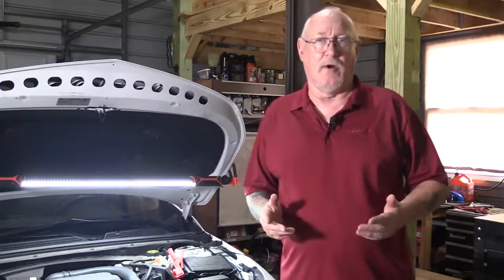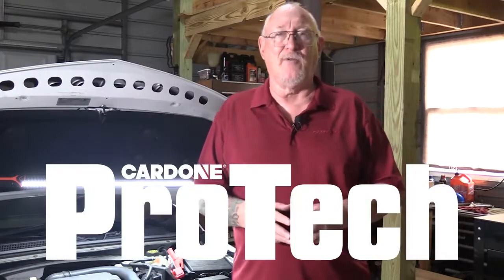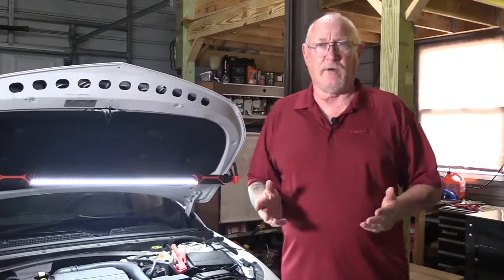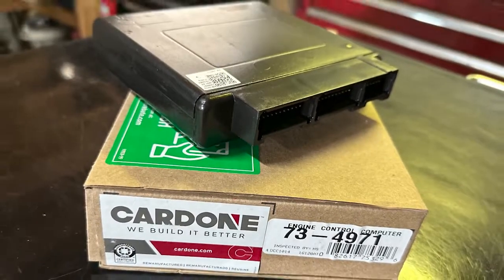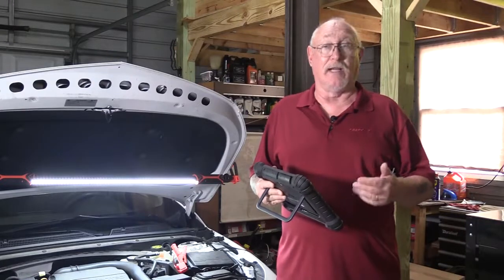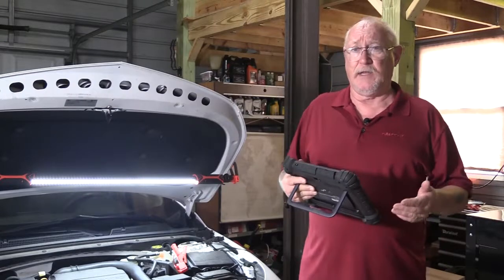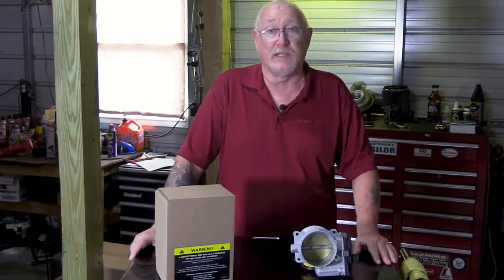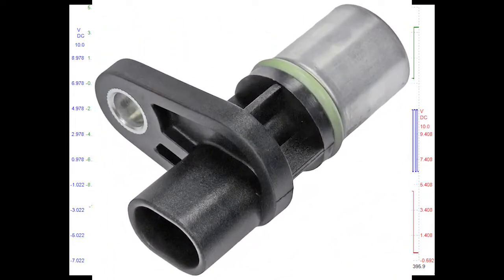Good Throttle Body, Bad Idle – What to do, The ECM 's Role, and Throttle Body Re-Learn Procedures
Vehicle Electronics Repairs aren't just about changing a part. It is imperative that you understand how all the components work together for proper engine management. In this video, we talk about Electronic Throttle Bodies and how they are NOT just plug-and-play, but often require a re-learn procedure before it will function correctly.